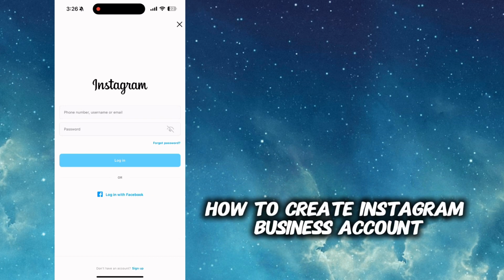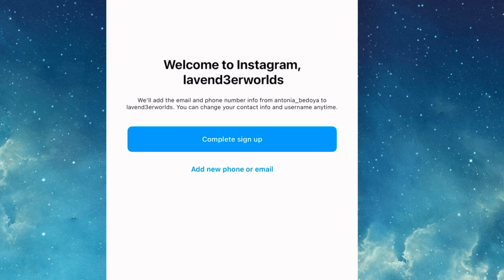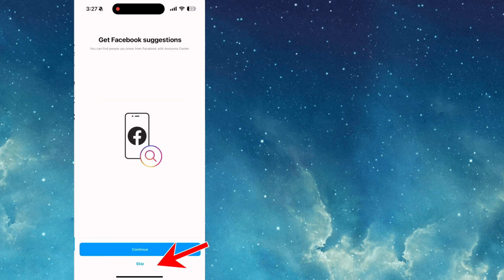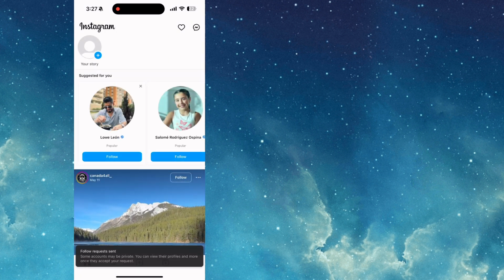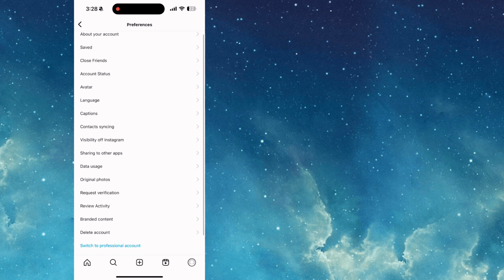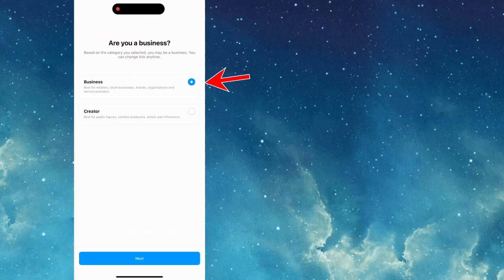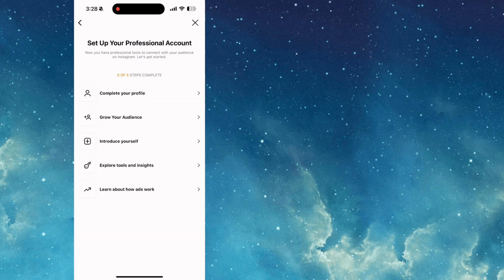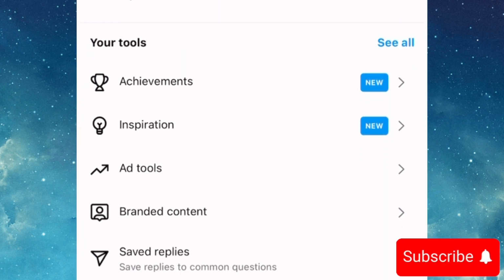How to Create Instagram Business Account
We show you how to create instagram business account. If you want to learn how to create business account on instagram then you are in the right place. Learn how to set up an instagram business profile in under 2 minutes!

We won't bother you with notifications and It would help us a lot!